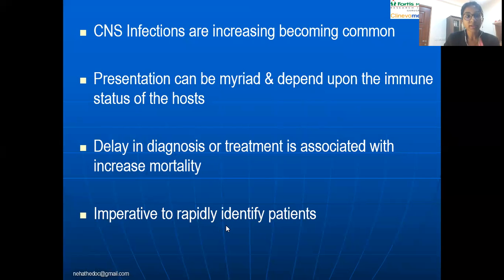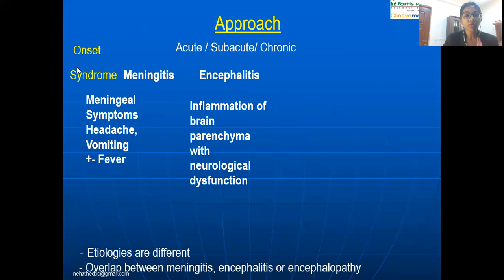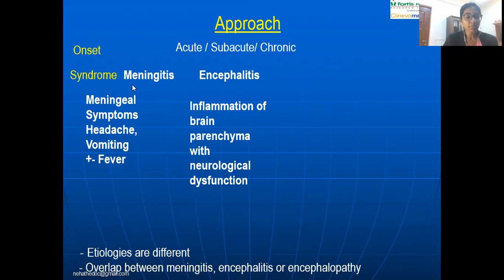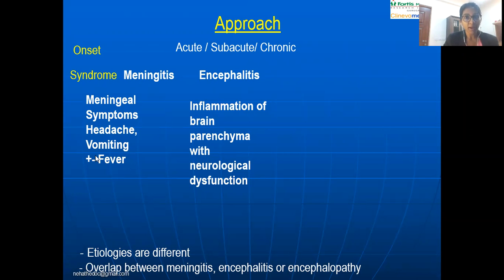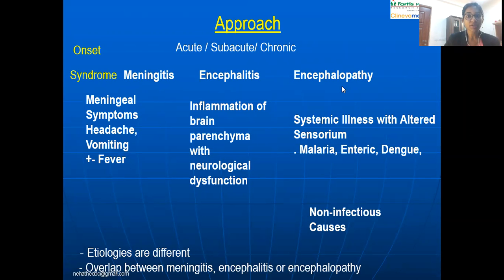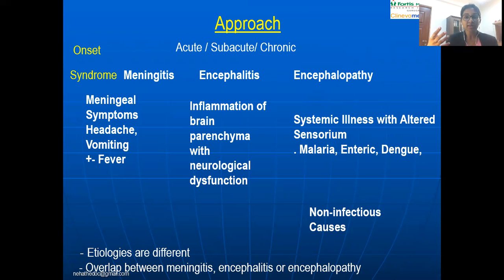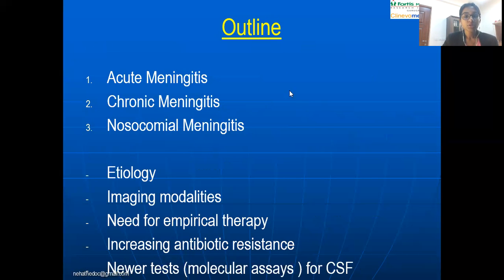CNS Infections Acute Meningitis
infectious diseases